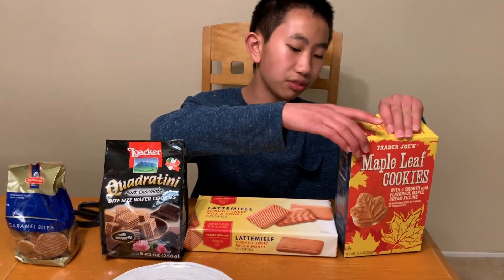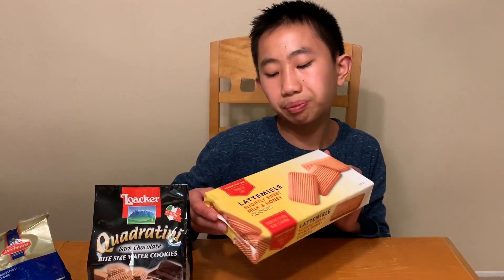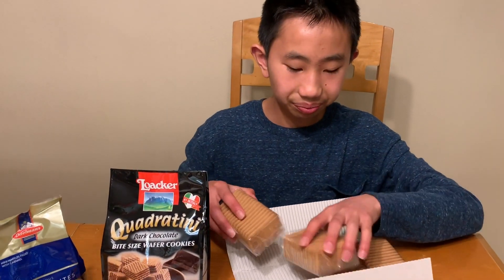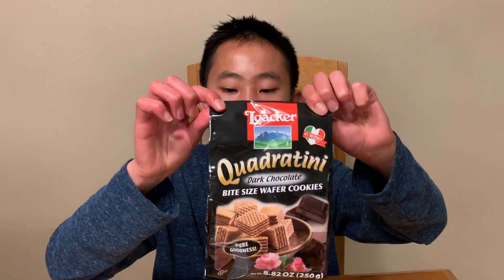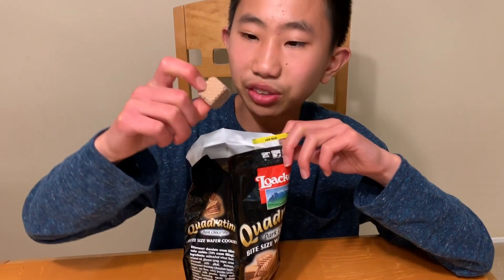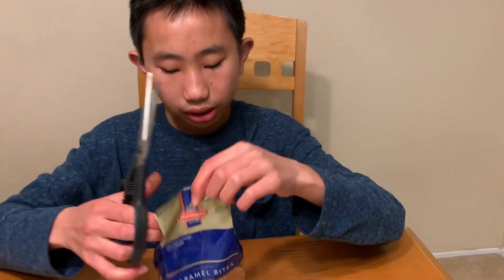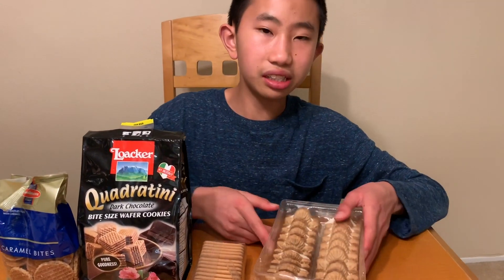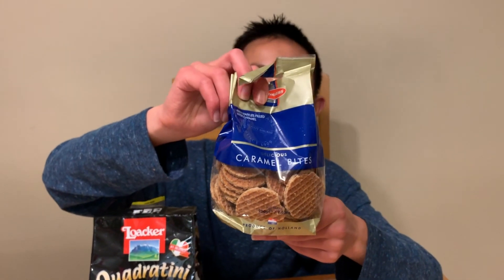Trader Joe's Cookies Taste Test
I try Trader Joe's cookies!!!